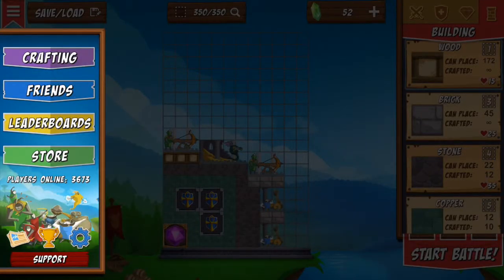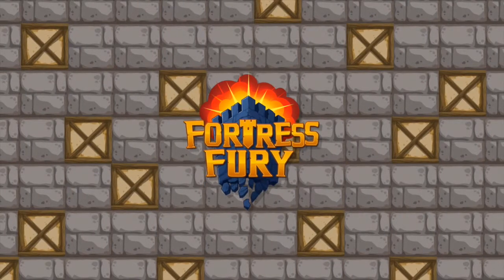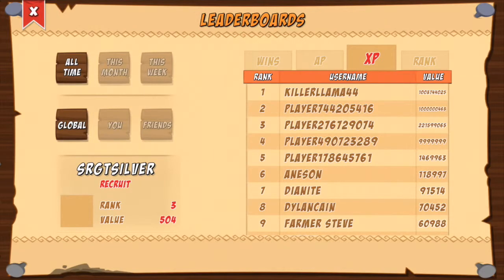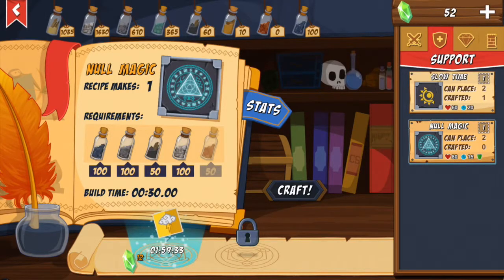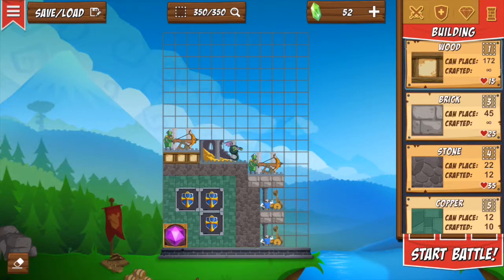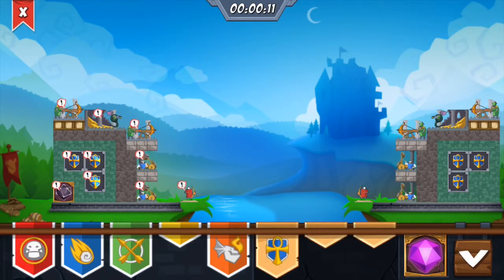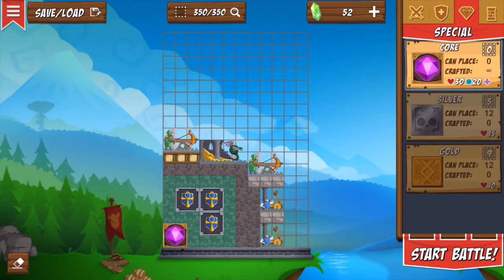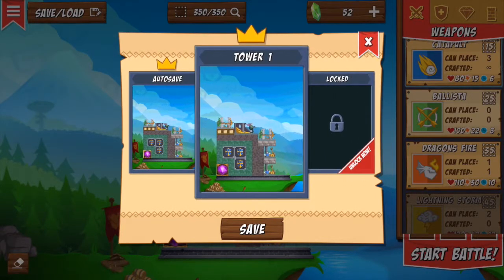Fortress Fury App Review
I review the new iPhone/Android app designed by fellow Youtube, CaptainSparklez. If you're interested in the app, I hope my review helps distinguish some of the negatives and positives of the app.